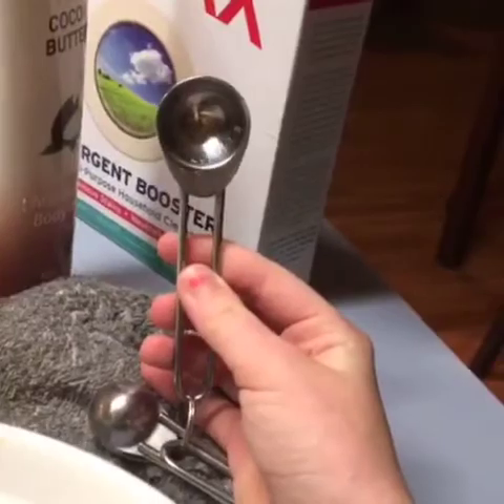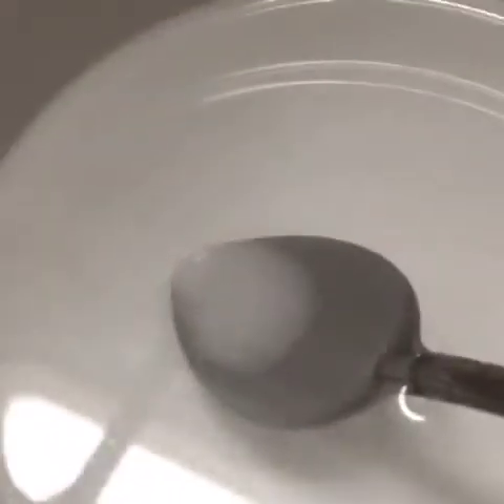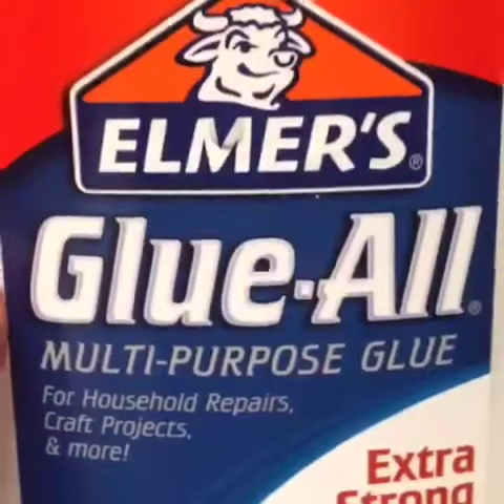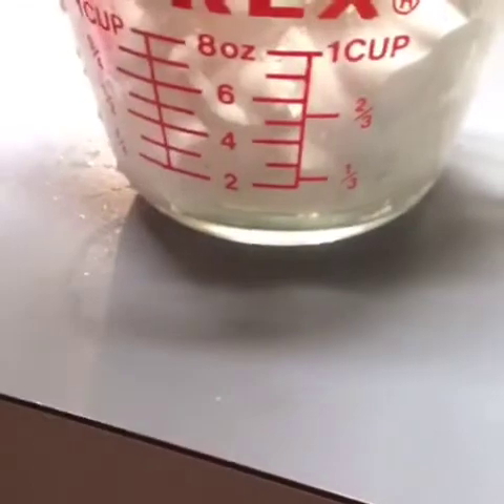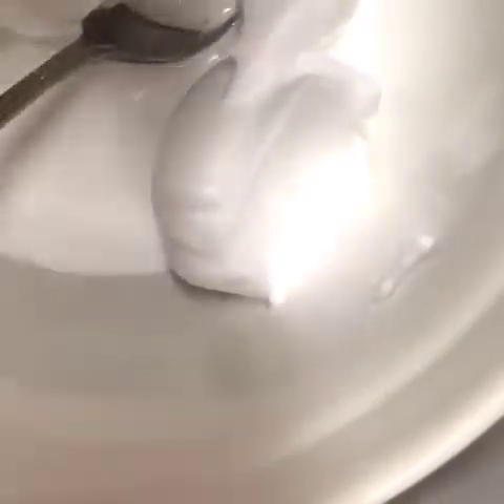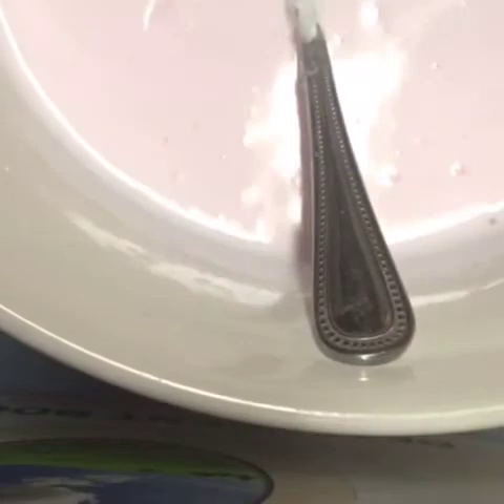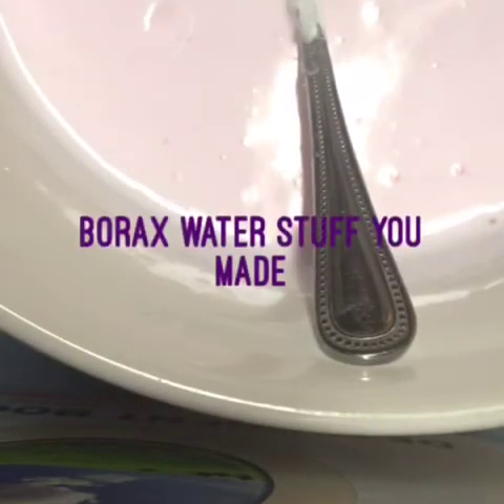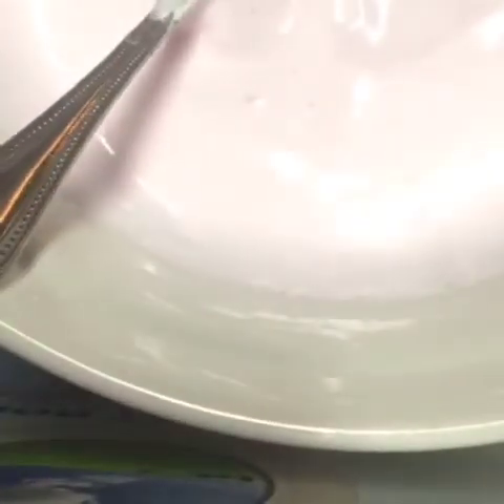MAKING FLUFFY SLIME!!!!!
Really cool recipe on making slime I found from Karina Garcia.